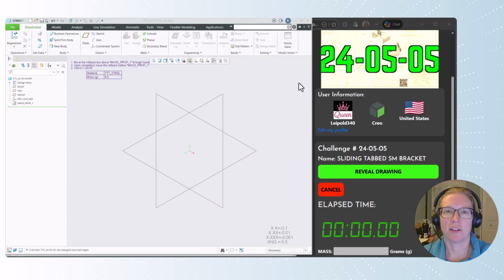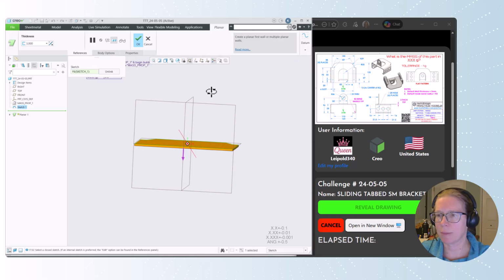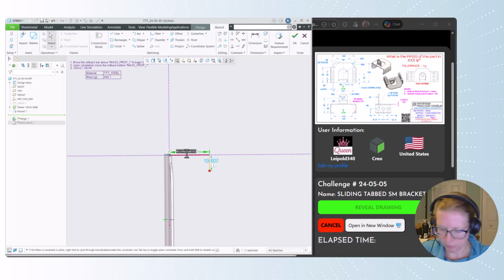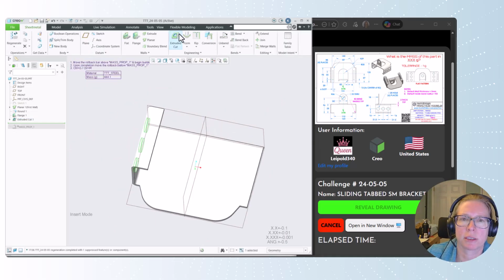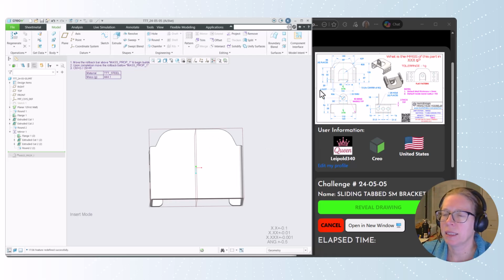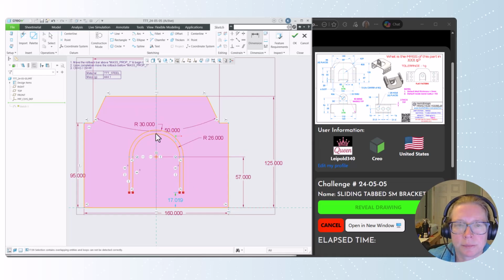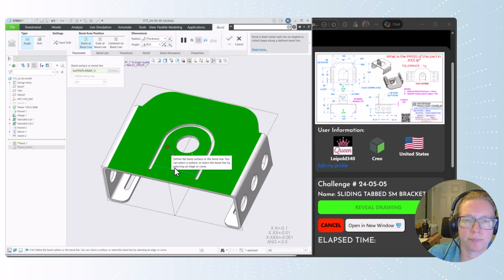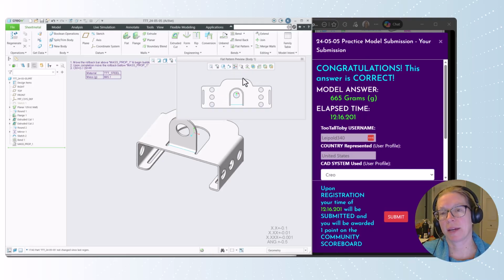Too Tall Toby Challenge 24-05-05 - Looking to conquer the quirks of Creo? We've moved! 👑